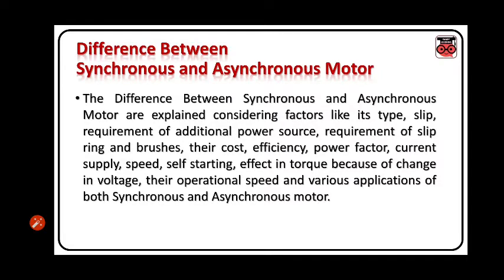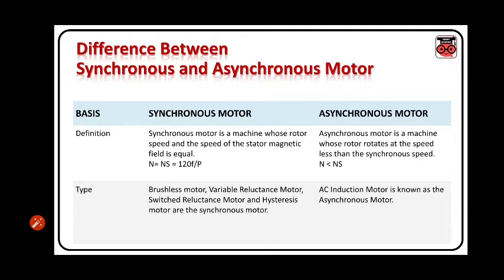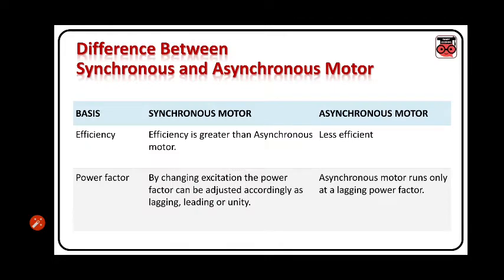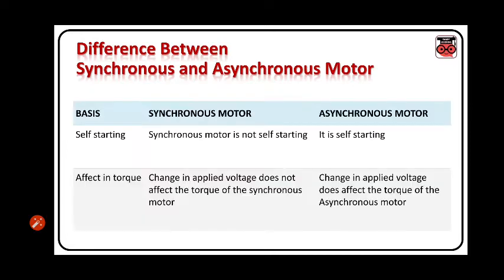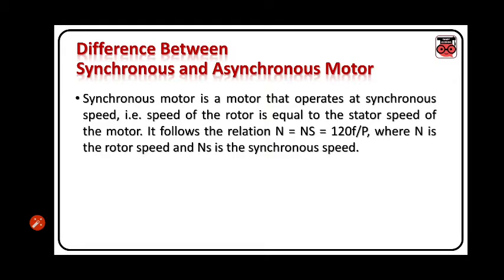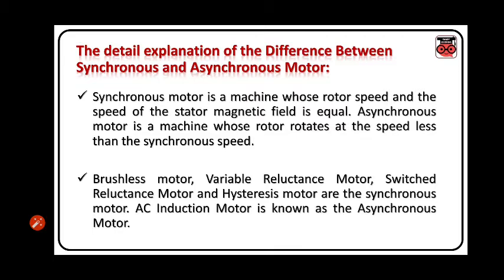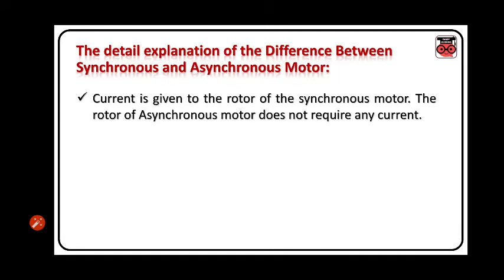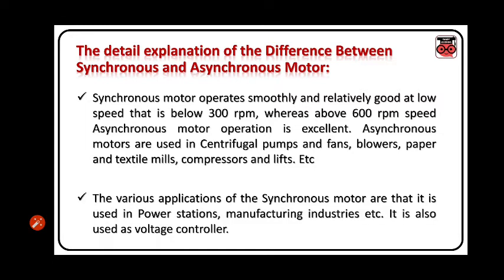Difference Between Synchronous and Asynchronous Motor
This video provides brief explanation about Difference Between Synchronous and Asynchronous Motor.